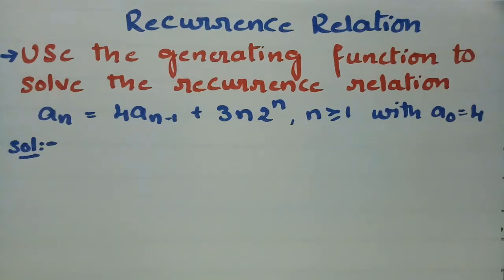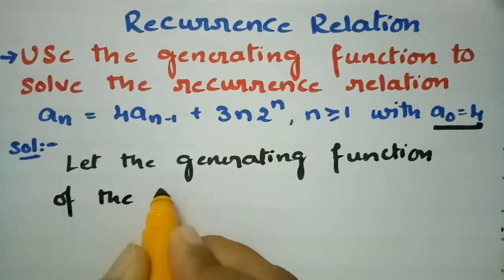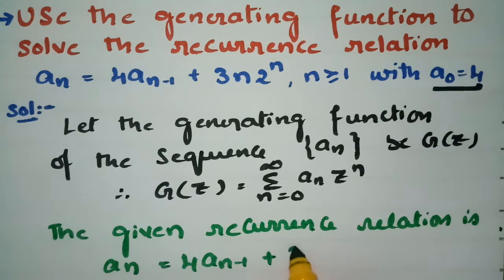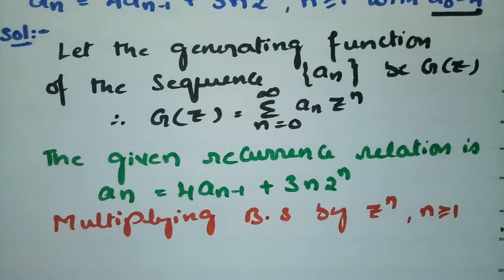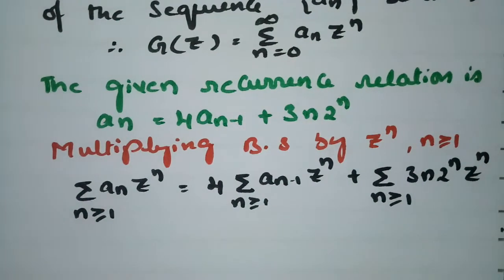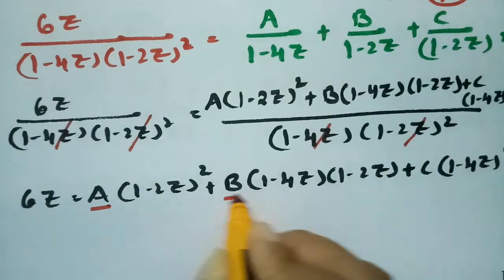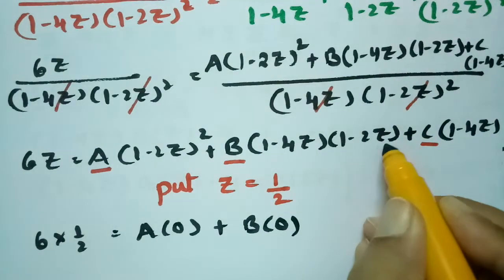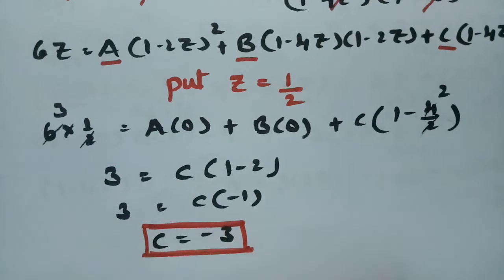Generating Function-To solve recurrence relation using Generating Function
btech maths hubTo all Degree and B.Tech students-Recurrence Relation-Solve recurrence relation using Generating Function